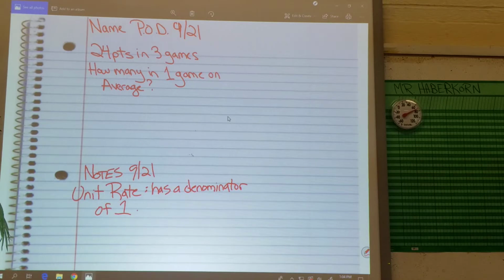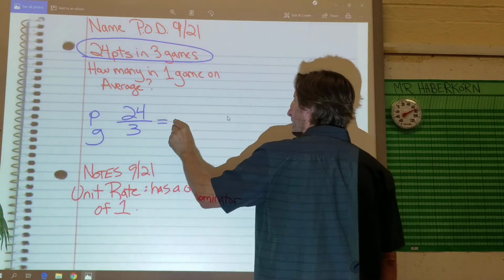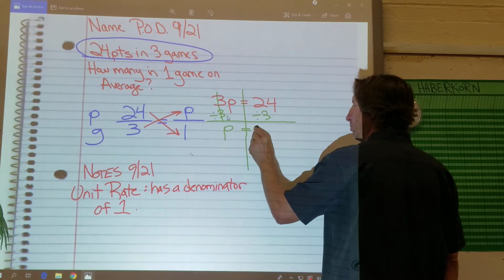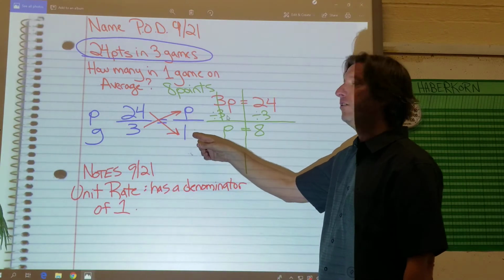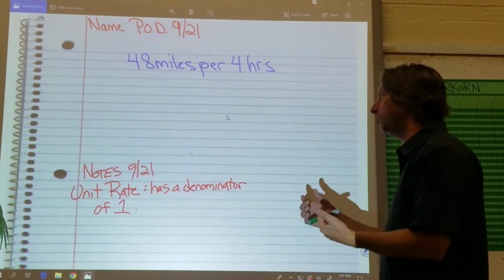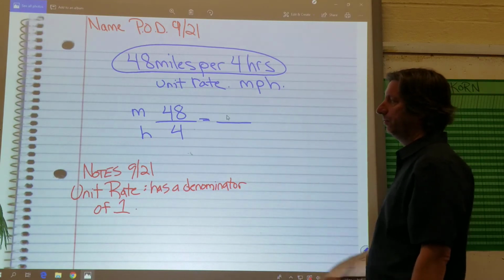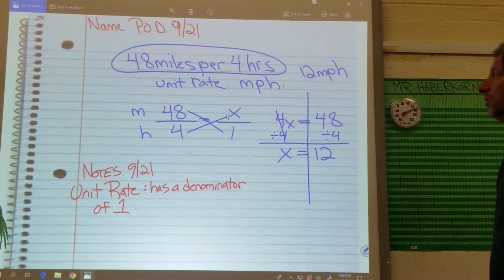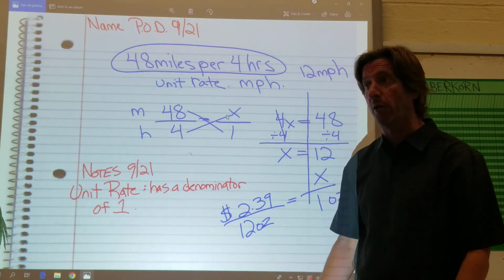7th0921 More Proportions